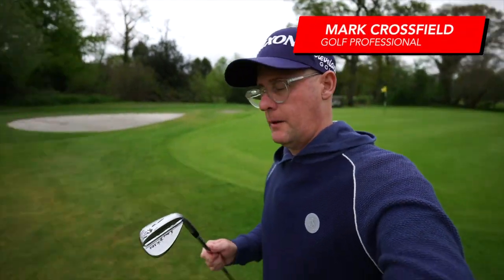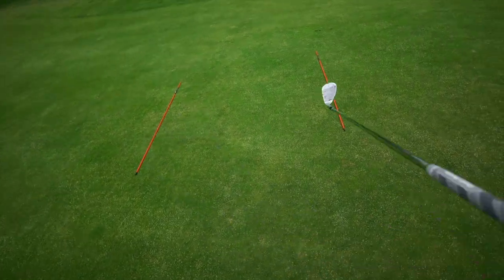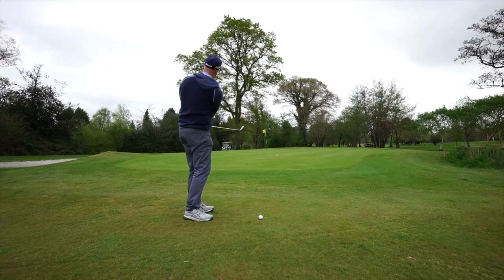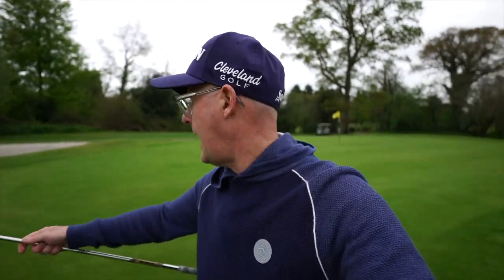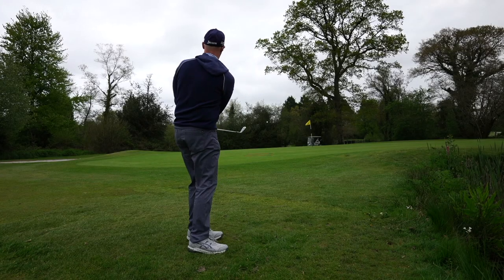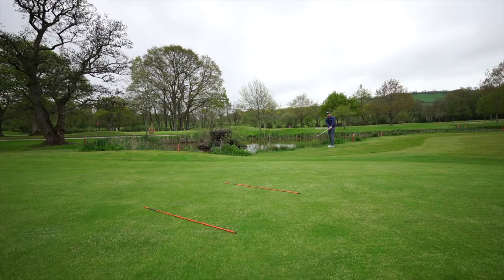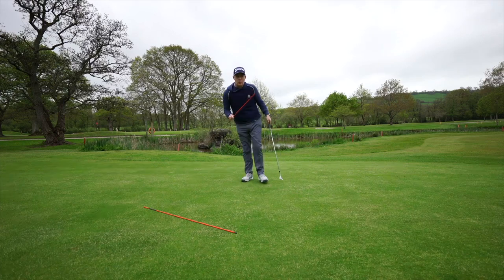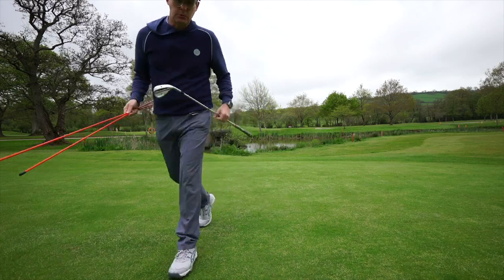Unbelievable Chipping Trick: Watch This and Lower Your Scores Instantly! ⛳️ (Golf Tips)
Get ready to take your chipping game to the next level with this incredible golf tip video. The Unbelievable Chipping Trick is easy to learn and implement and can instantly lower your scores. By mastering this technique, golfers can expect to see a dramatic improvement in their short game and a boost in their overall confidence on the course.